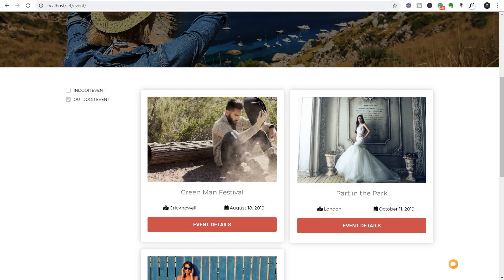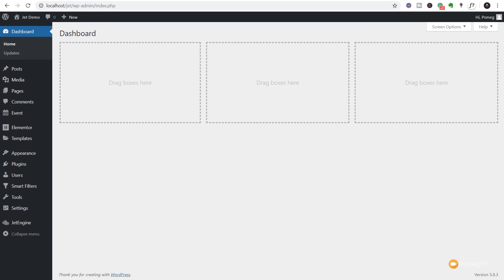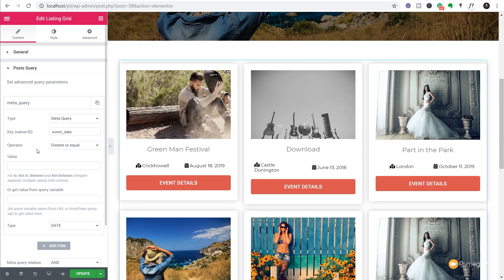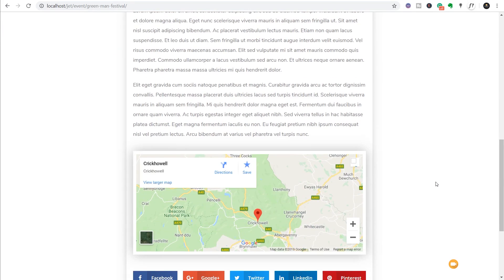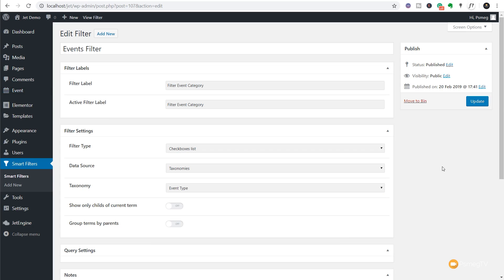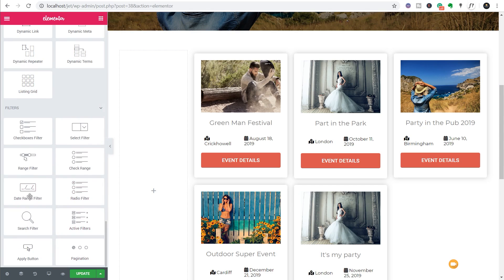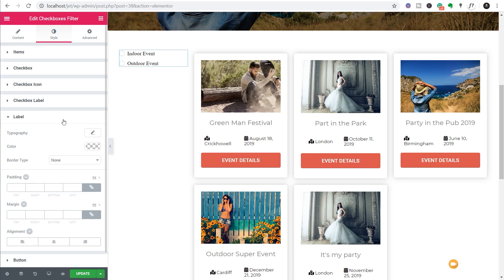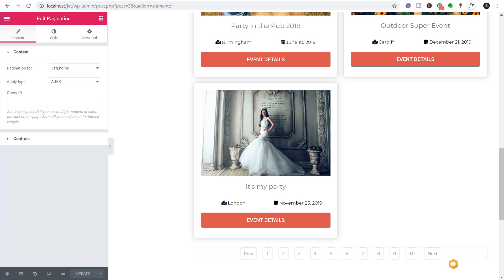Dynamic Web Design with JetEngine & Elementor Pro | Events List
Dynamic Web Design with JetEngine & Elementor Pro

Learn how to create dynamic events listings with JetEngine, JetSmartFilters and Elementor Pro in this easy to follow, practical guide.

Learn how to use more advanced queries to only show up-coming dates and apply AJAX filters to filter your on page results in real time.

Helping you make dynamic web design with WordPress easier.